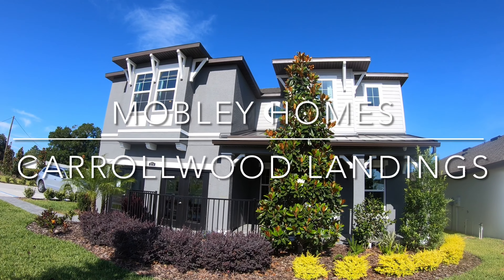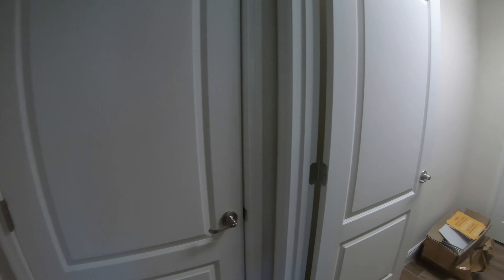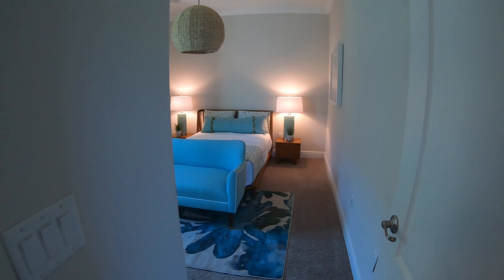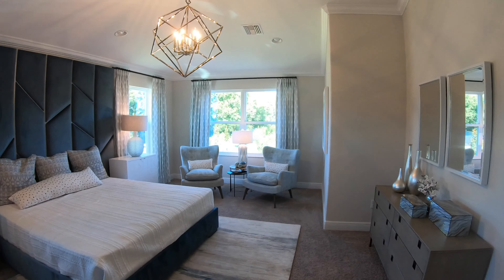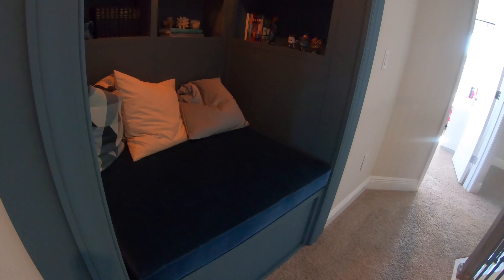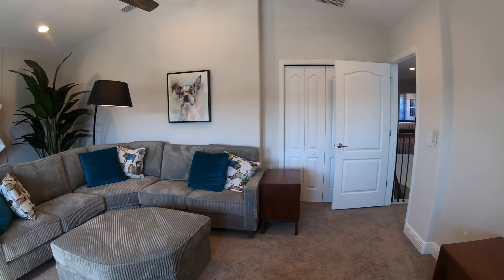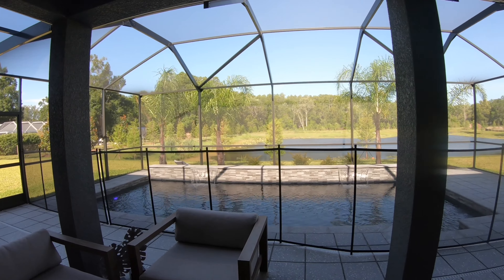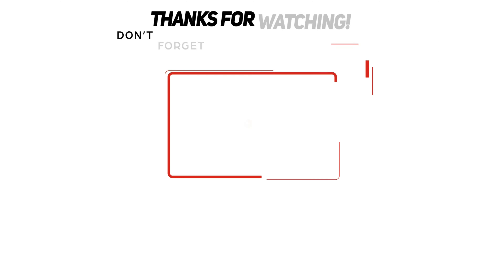Mobley Homes Model Tour: Carrollwood Landings, Tampa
FYI Friday! Today we are in Tampa in a subdivision called Carrollwood Landings. We are touring a model home built by Mobley Homes. This 5 bedroom 3.5 bath home is a STUNNER! Come take a tour with me ... you will love this Briarwood floor plan!

If you’re currently in the Tampa Bay Area or moving to the Tampa Bay and need ANY assistance - whether you’re moving or just want to know about a good spot to eat please contact me - I am always happy to help!!